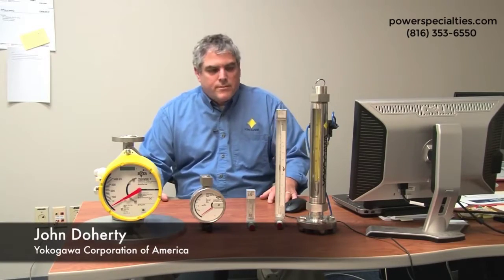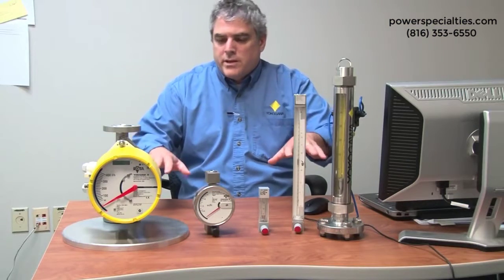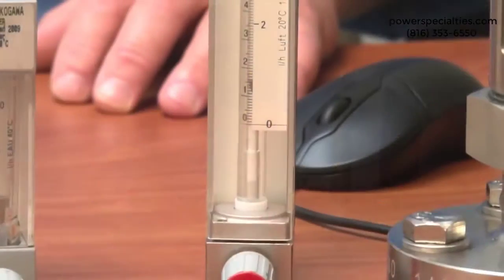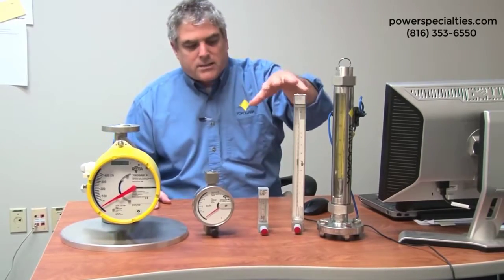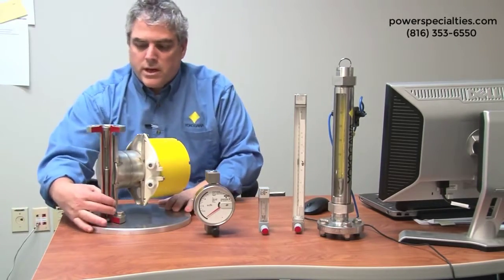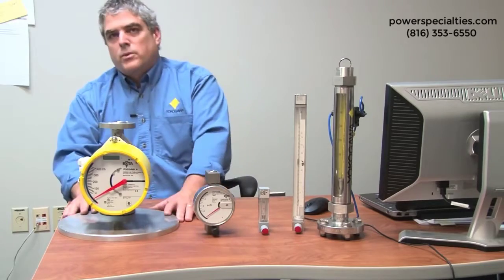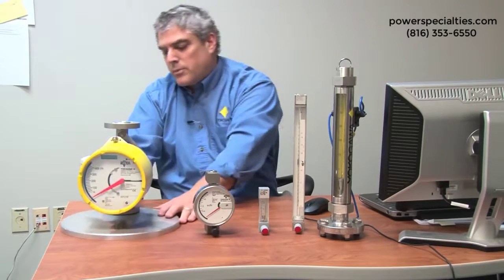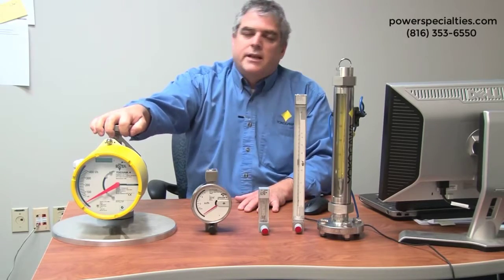Basics of Rotameters (Variable Area Flowmeters)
A rotameter is a flow measuring device that belongs to a group of instruments called variable area flowmeters. For decades variable area flowmeters have become established in industrial measurement technology with an economical, mature measurement principle.

The variable area flowmeter is an instrument for metering the flowrate of liquids and gases in a pipeline. It includes a vertically oriented conical tube, whose diameter is larger at the top than at the bottom, through which the fluid flows upward and in which a vertically moving float is positioned. The height of the float in the tube increases as the flowrate increases in such a manner that the resistance to the flow is always balanced by the weight of the float and remains constant regardless of the flowrate. The height of the float in the tube is a measure of the flowrate.

The value of the flowrate can be read from a scale. Variable area flowmeters are the most cost effective solution for almost all applications involving the measurement of industrial process liquids, gases or steam. They meet the application requirements by featuring a wide range of design varieties and sizes.

Rotameters offer long life and high reproducibility and are excellent mechanical back-up meters because no external power supply is needed.